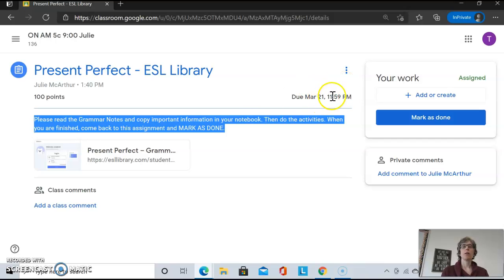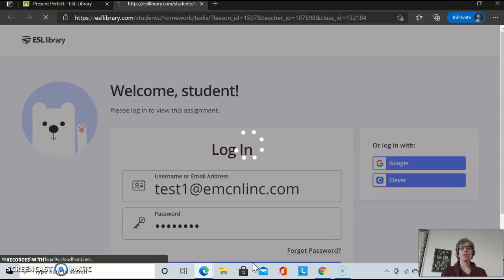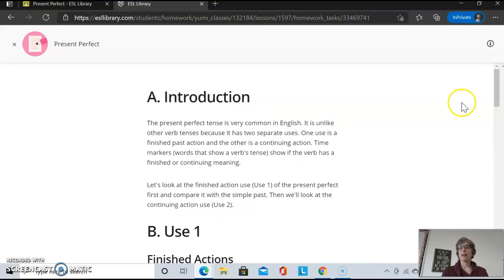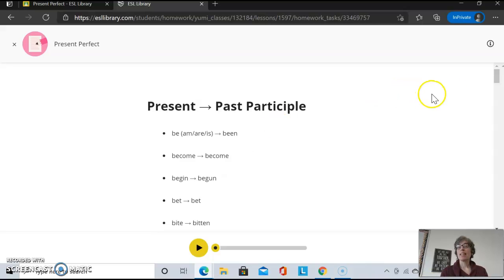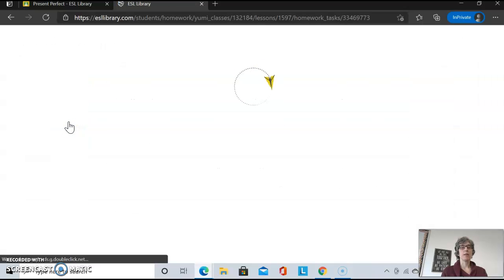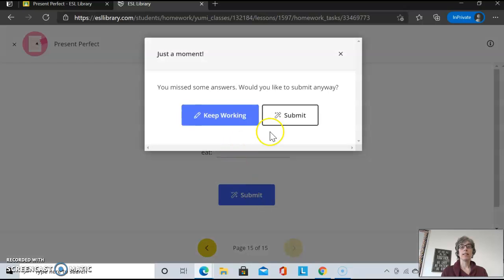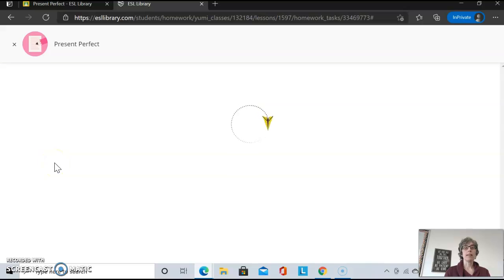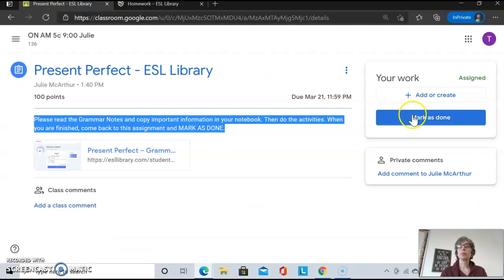How to do my ESL Library Present Perfect Homework